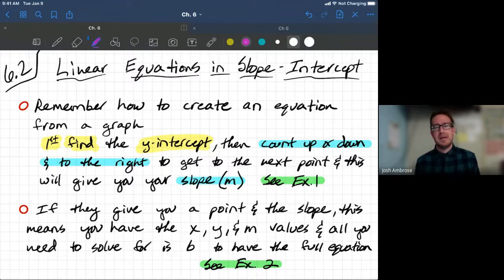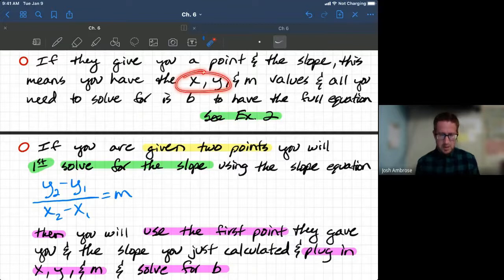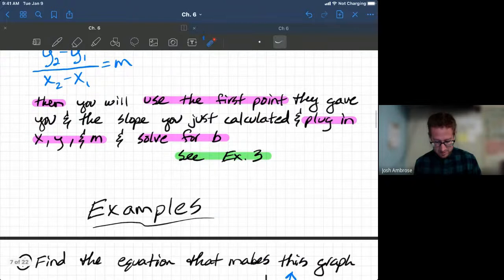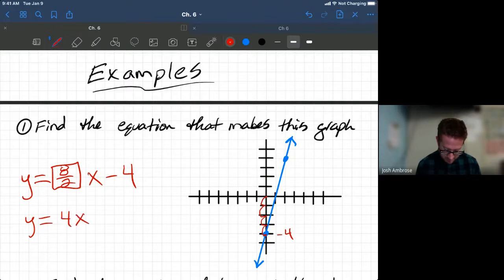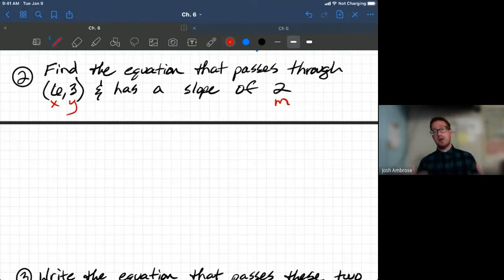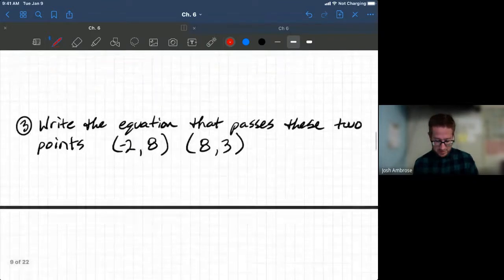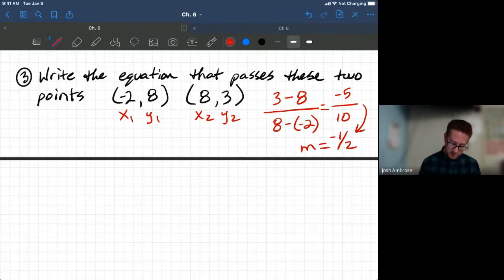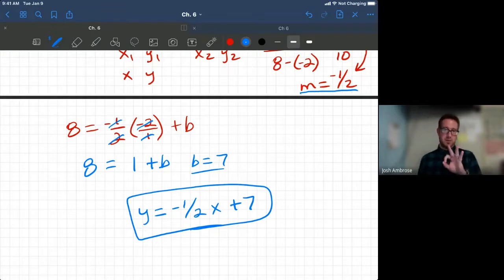ALG. 1---6.2--NOTES AND EXAMPLES